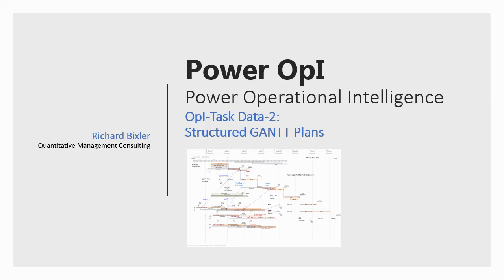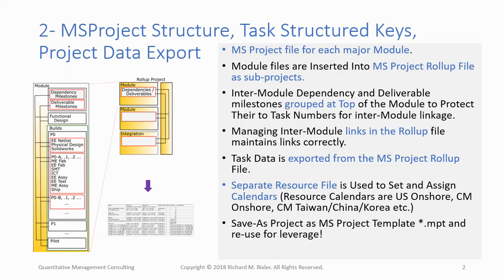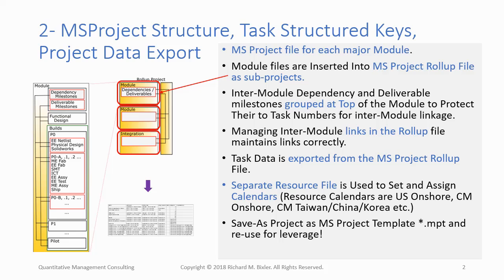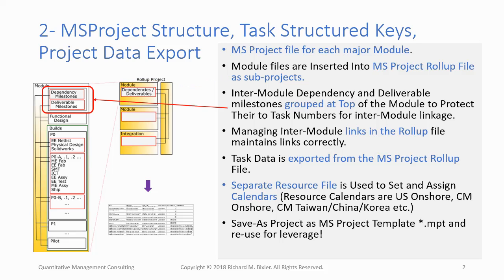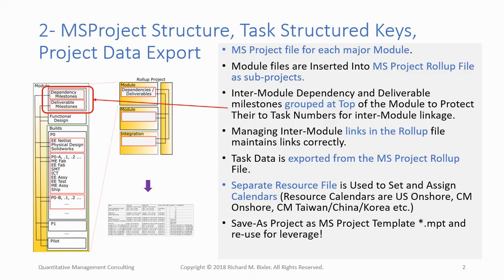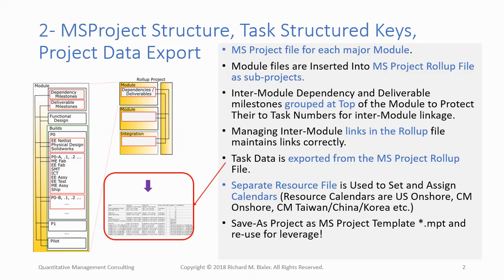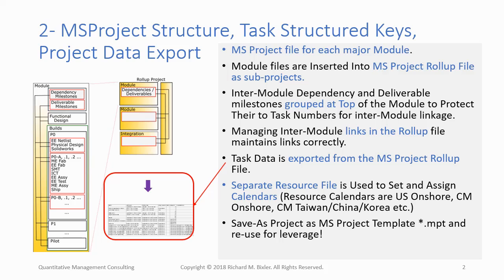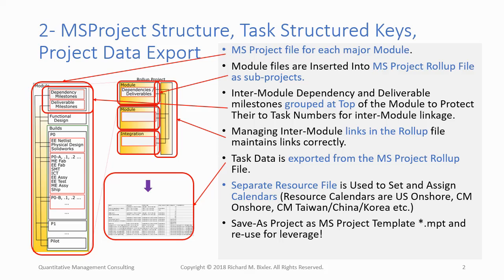PowerOpI Task Data Part 2: Structured GANTT Plans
Playlist "PowerOpI Task Data", Part 2. Pre-requisite: Playlist "PowerOpI Task Data Part 1". Structure GANTT plans for complex projects. Linking GANTT sub-projects into a Rollup project. Linking dependencies in Rollup. Multi-site calendars.